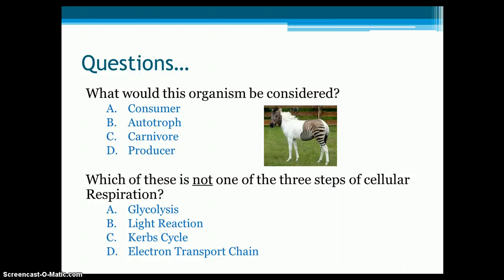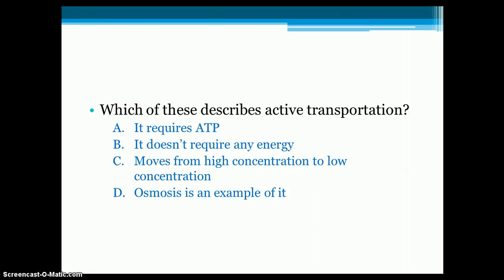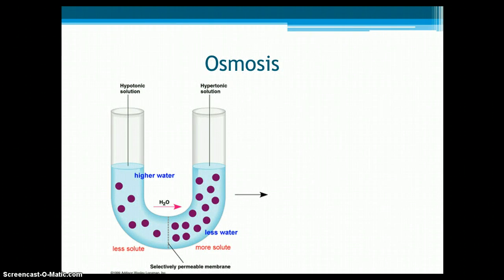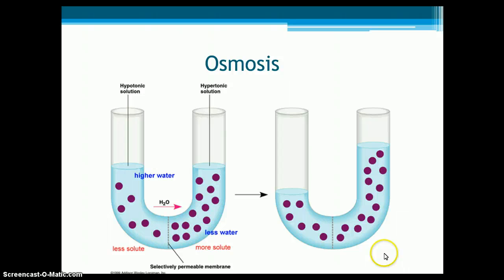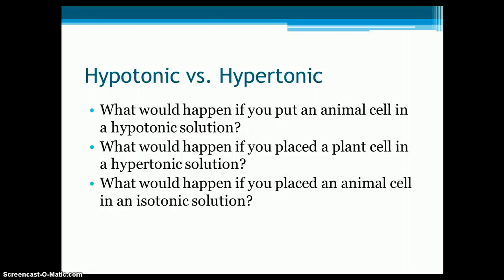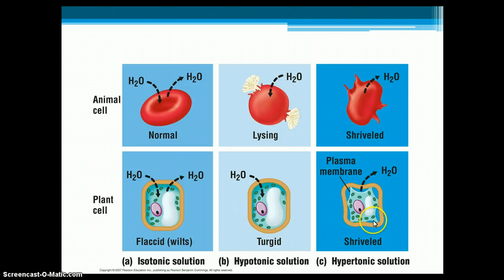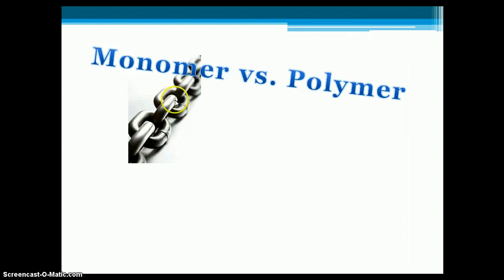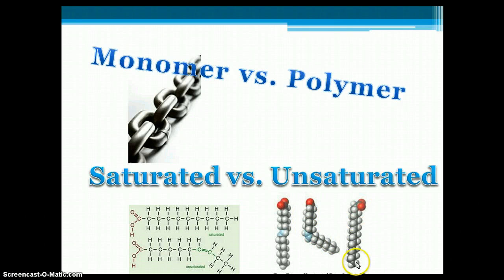Review for final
Osmosis, monomer vs. polymer, and unsaturated vs. saturated fatty acid